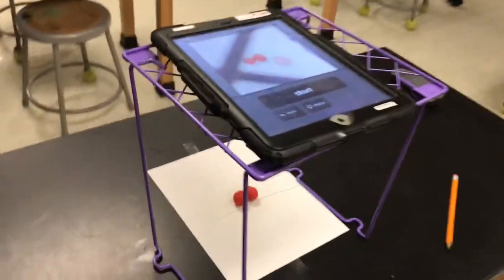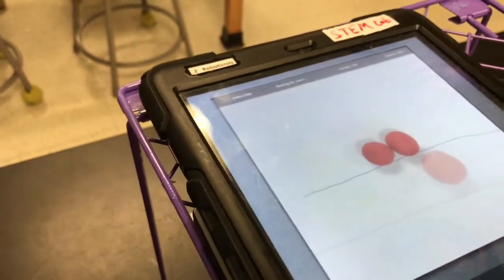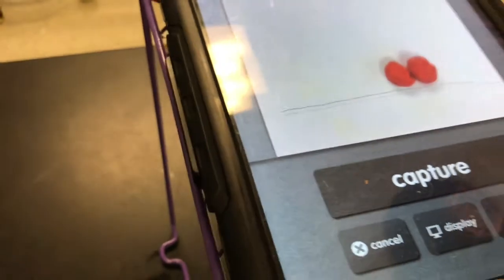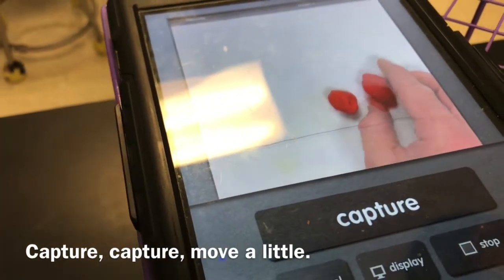Locker Shelf for Stop Animation